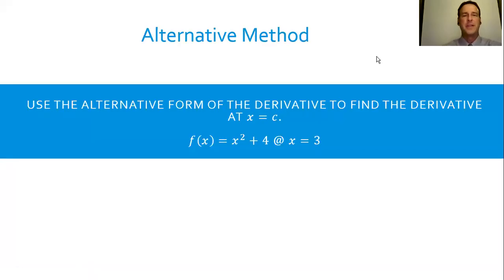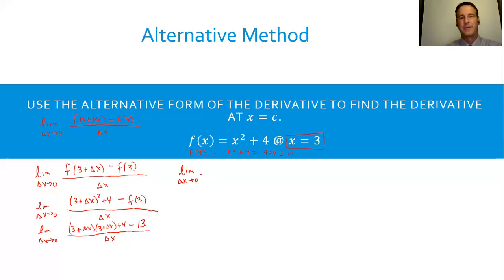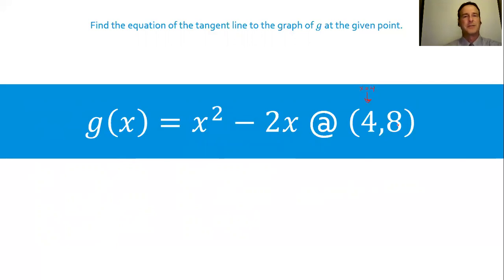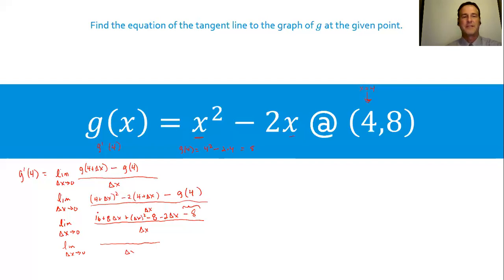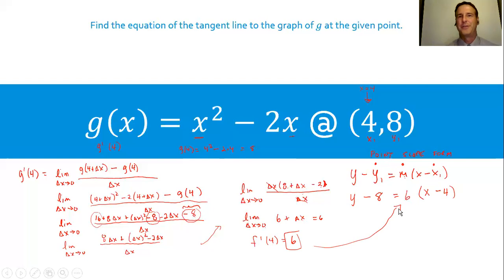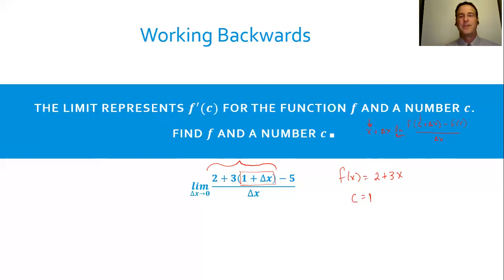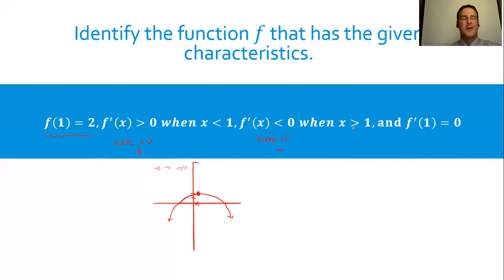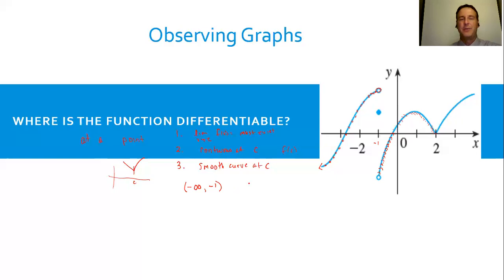AP Calculus Section 3.1 Part III